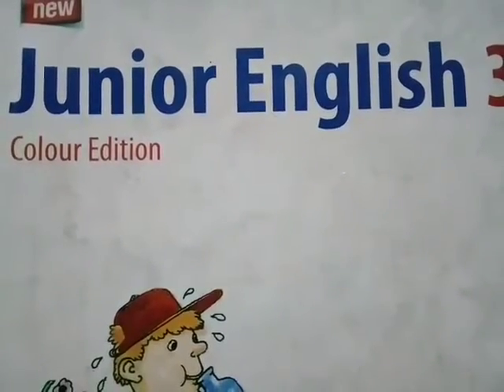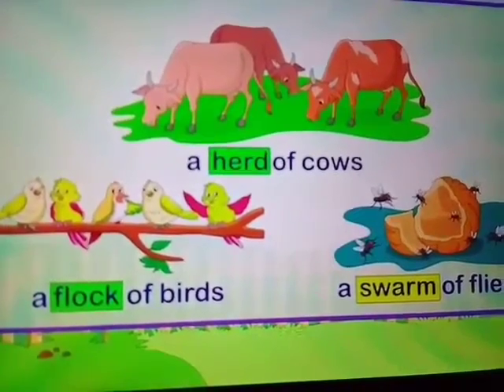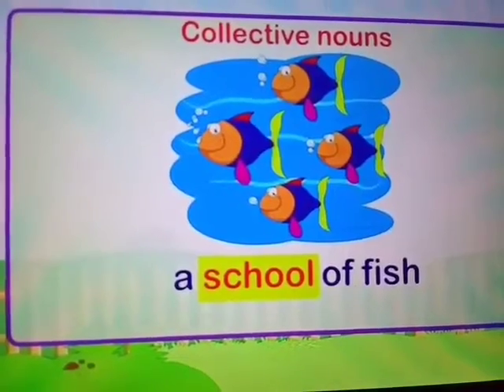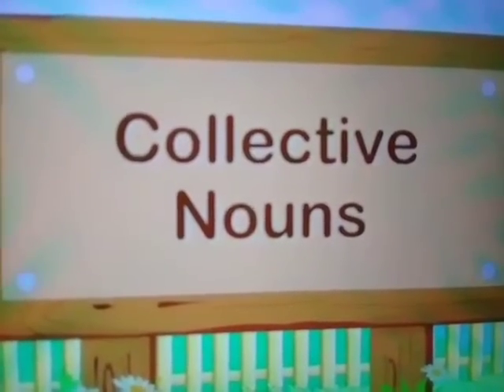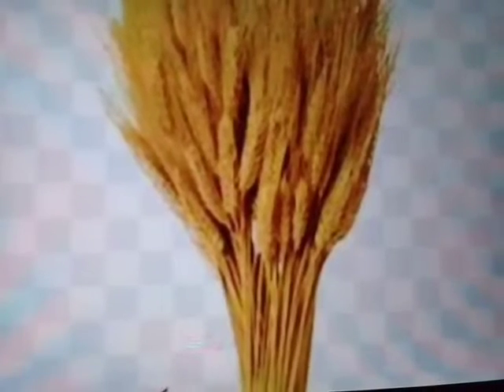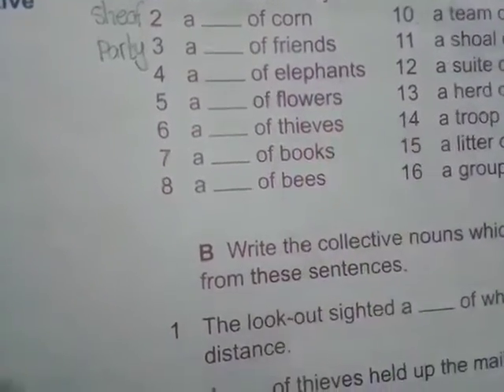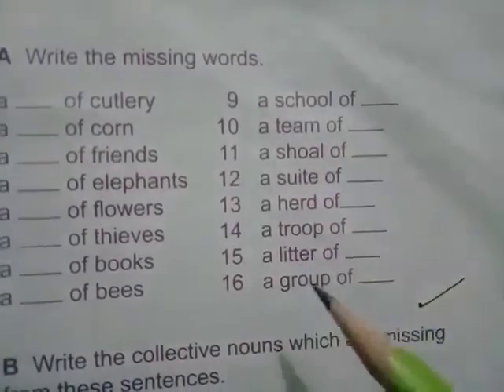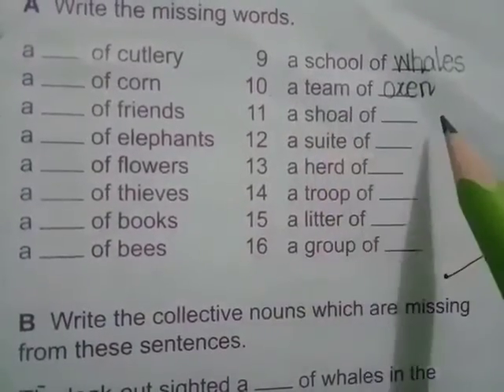Grade 3 | Jr English 3 | Collective Nouns | Page 19